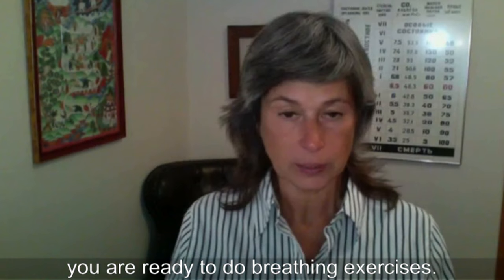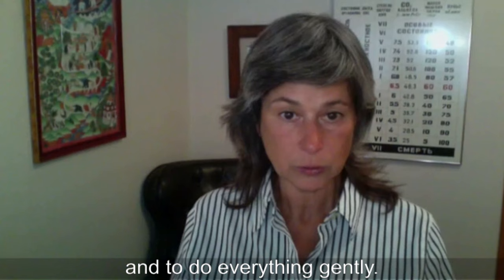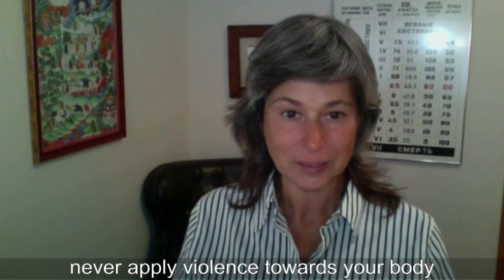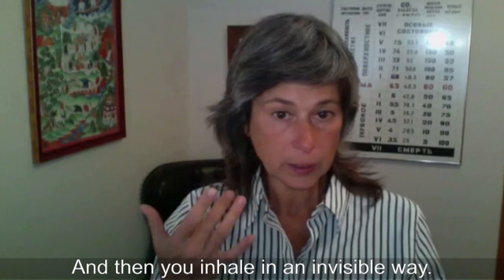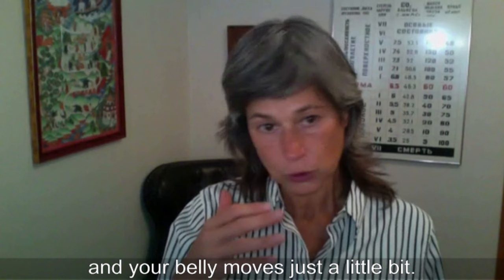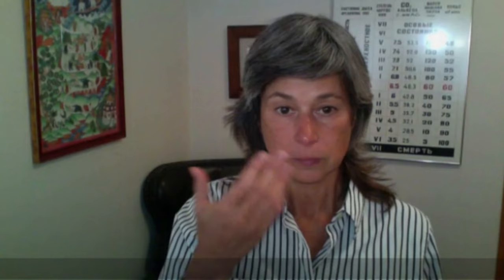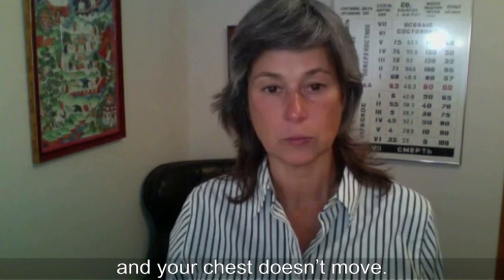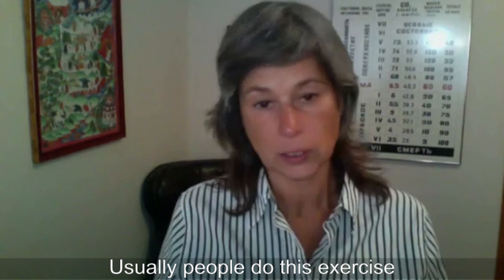How to do Buteyko Breathing in 5 minutes.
Do you want to learn how to do Buteyko Breathing Exercises correctly?  Follow these easy-to-apply instructions to improve your breathing using the Buteyko Breathing Method. Also, learn how to evaluate the results of your breathing exercises to know whether they are improving your respiration and health or not. Sasha Yakovleva who represents Buteyko Clinic in Moscow and the Russian patent holder of the Buteyko Method explains how to do Buteyko breathing exercises.

Visit Breathingcenter.com for more information.

We encourage you to read more about the Buteyko Breathing Center, why we're here, and how we can help. We are excited to share how the Buteyko Breathing Center can help you breathe better, feel better, and live more fully. Please visit us to discover more of what we can offer:

To learn how to measure your Control Pause or Positive Maximum Pause, visit this